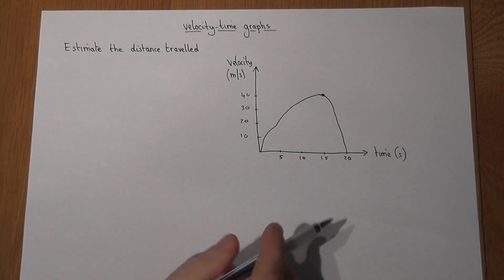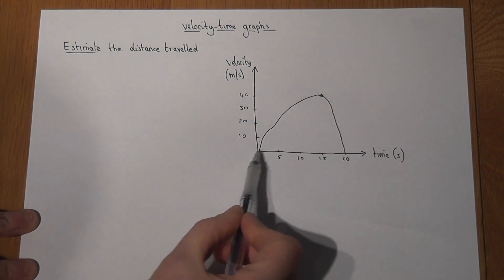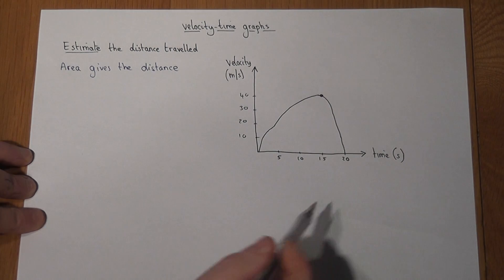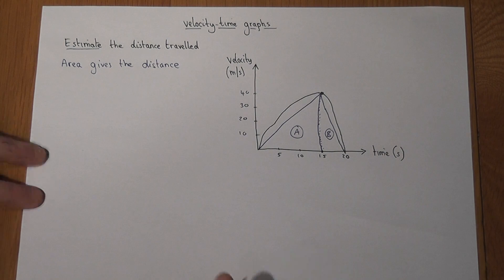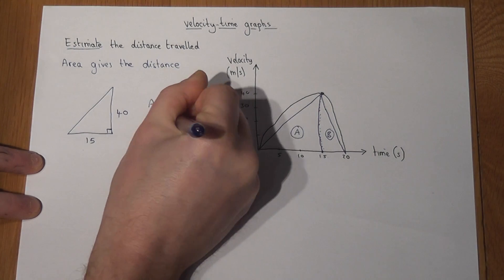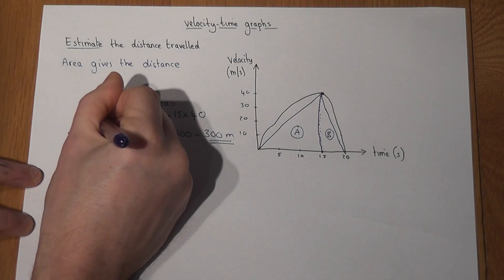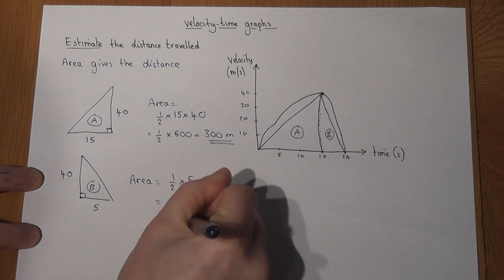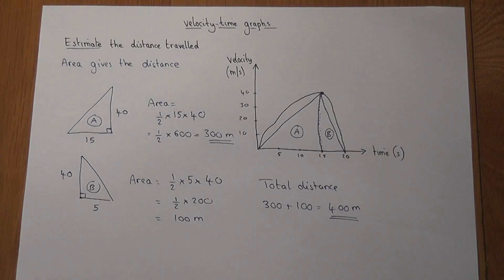Area under velocity time graph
GCSE Maths revision videos, how to find distance given a velocity time graph
AQA practice questions